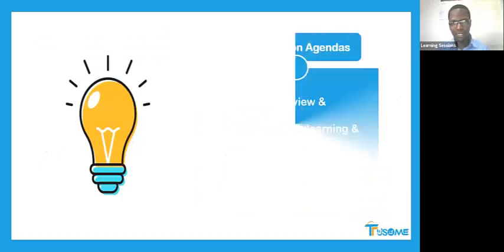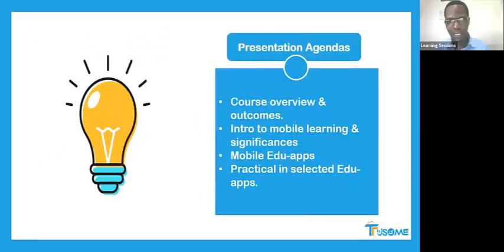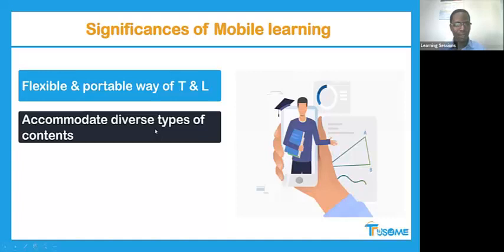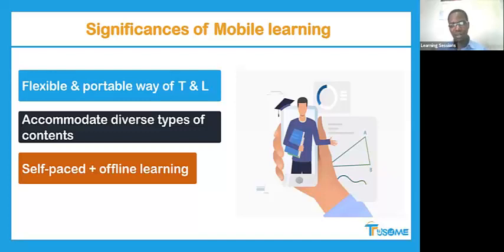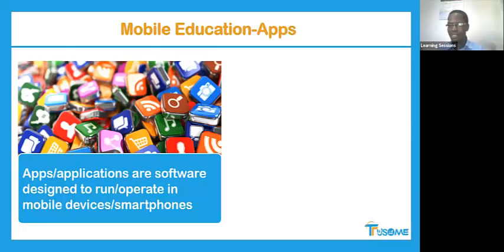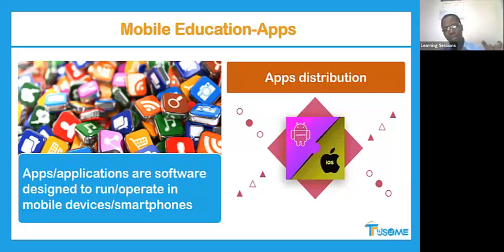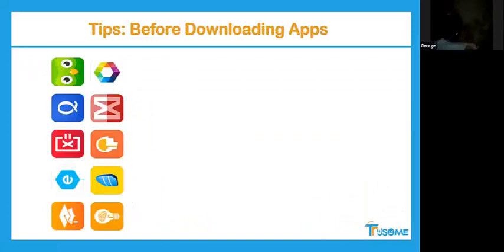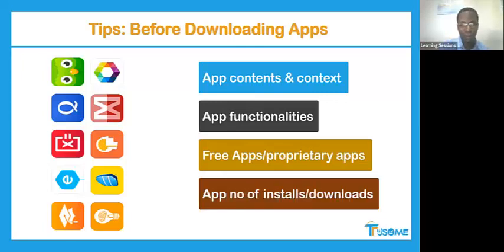Mobile Learning Session Day 1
This video detail the basics of mobile learning, it was recorded on Tusome Initiative activity for Edu-ICT skills for teachers.